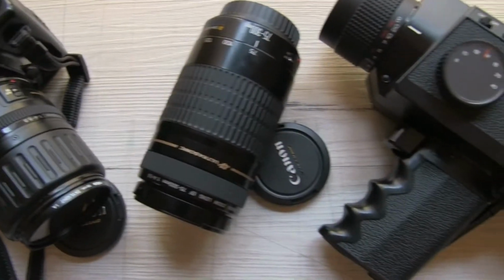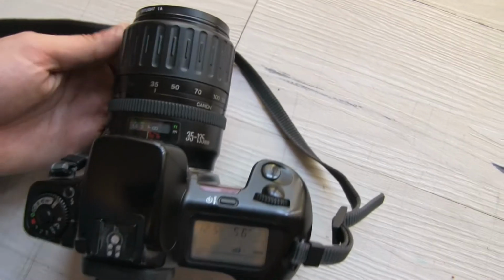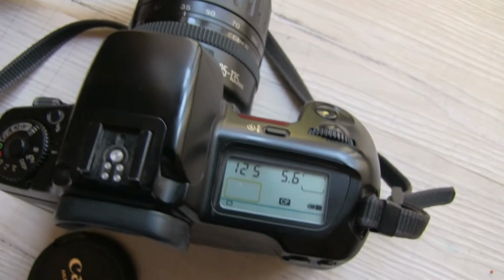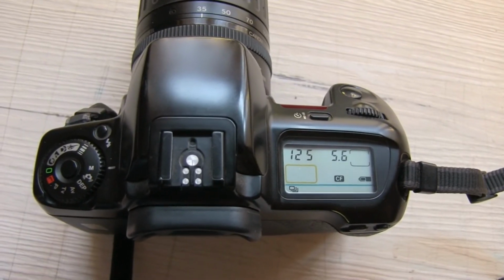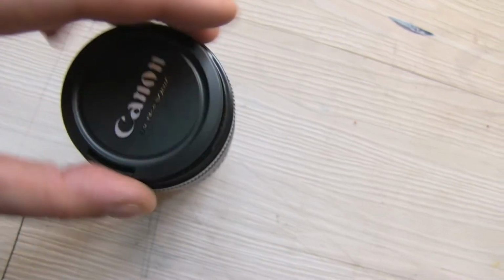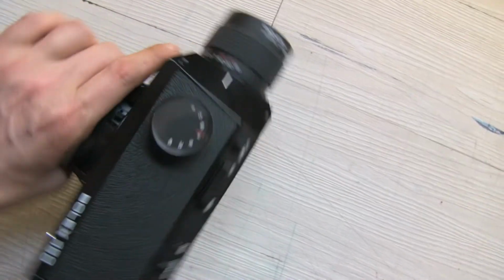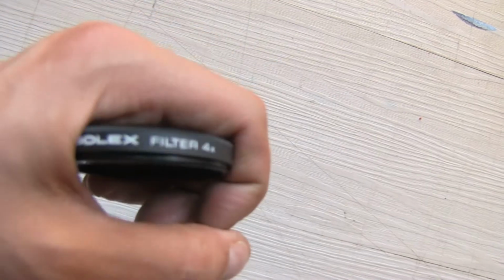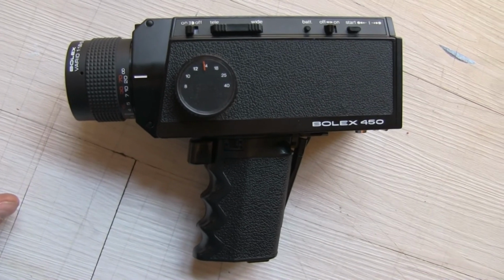Flea Market Haul 001 : Canon EOS 10, Bolex Super 8, Canon 75-300mm Zoom lens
In this video we discover my latest acquisitions from  flea markets or Pawn Shops.